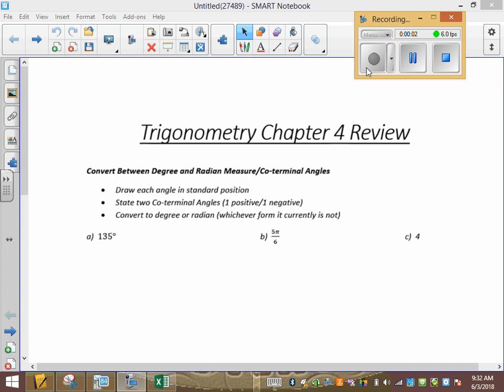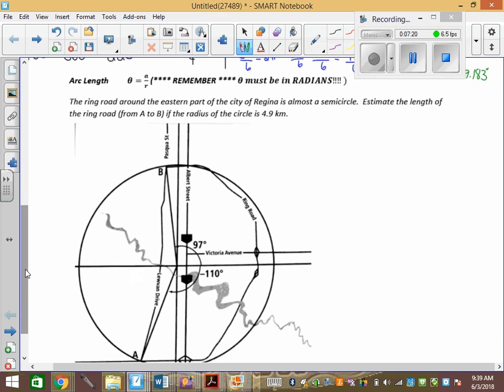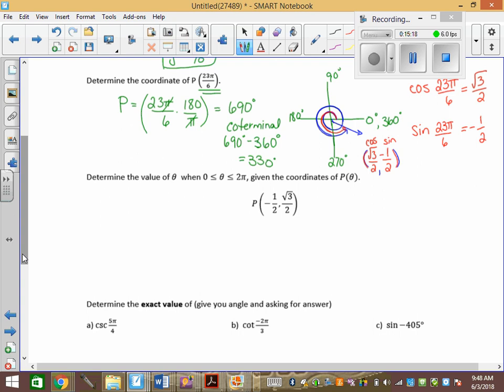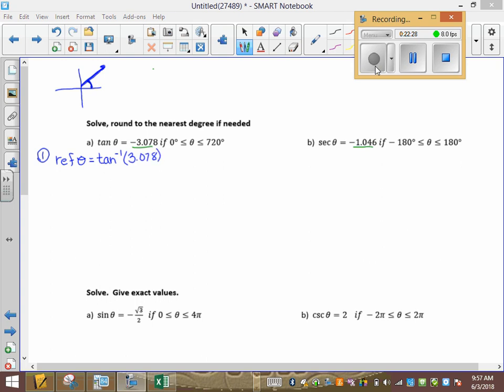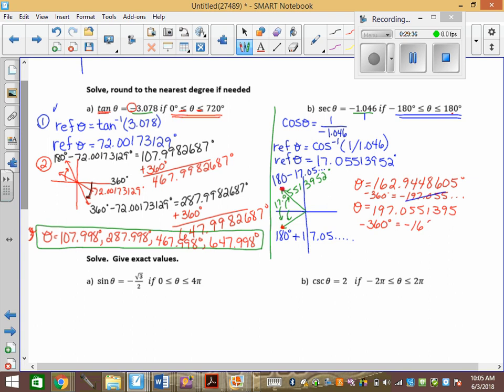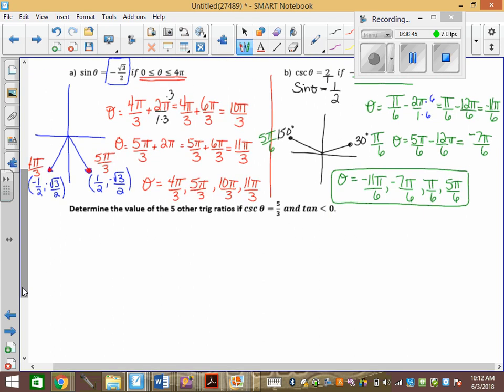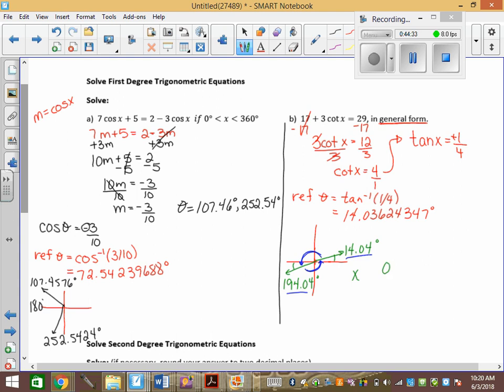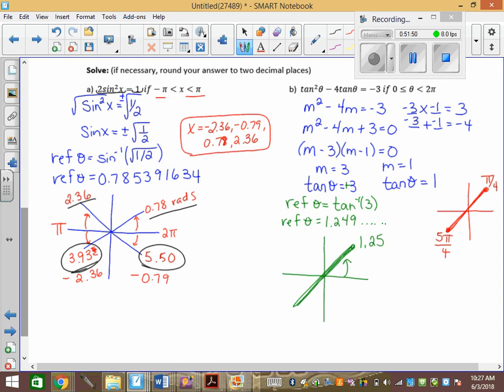Chapter 4 trig review